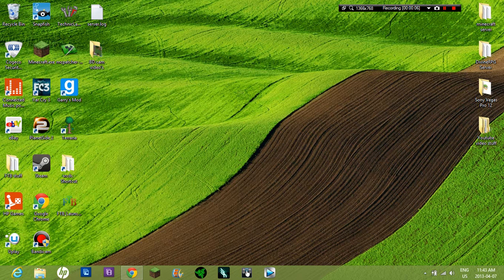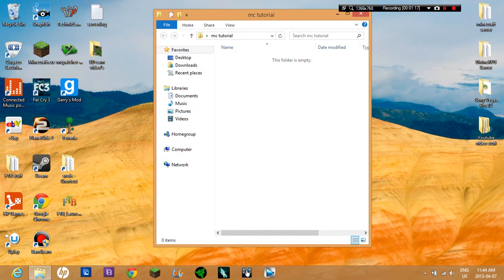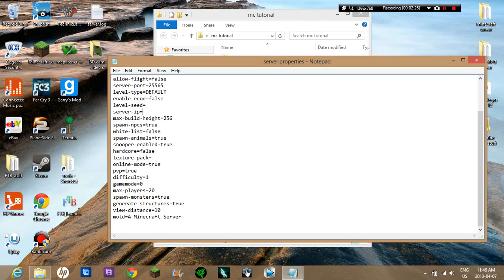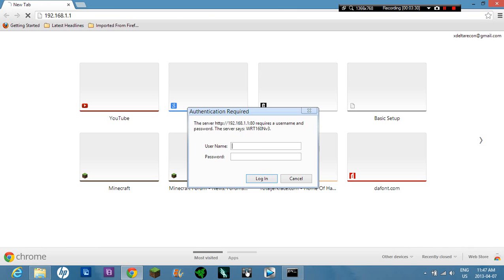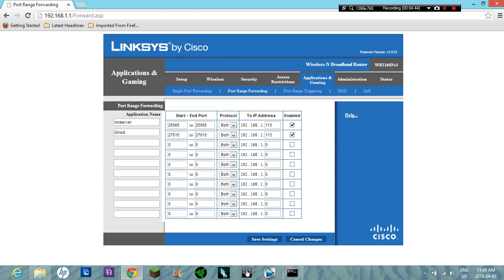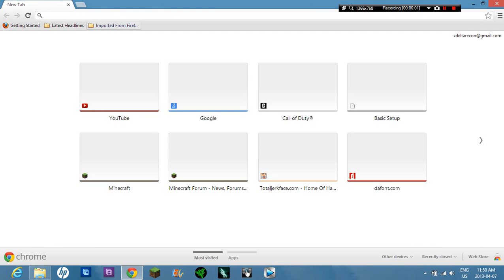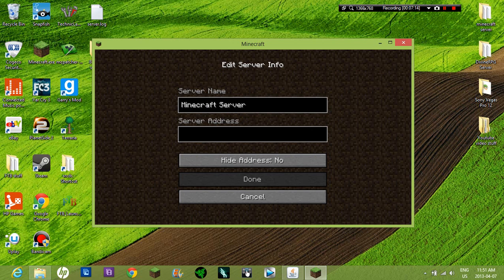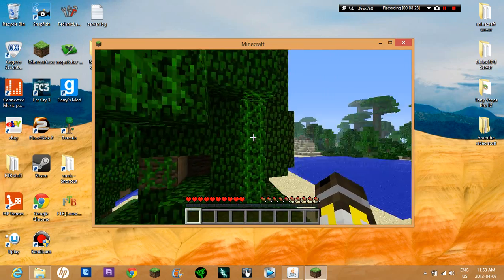How to make a Minecraft Server step by step (all versions of Minecraft)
Today I show you all how to make a minecraft server so you can play minecraft with your friends and have a great time without needing to worry about paying for a server provider or rules that most public servers have. Best of all it's VERY EASY if you have some basic knowledge of computers